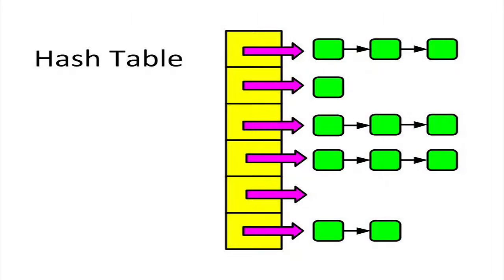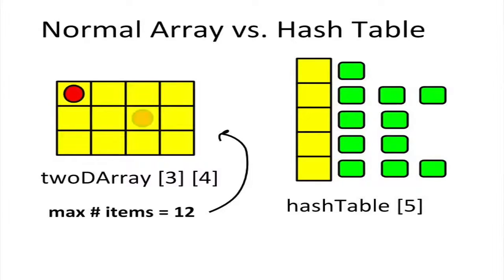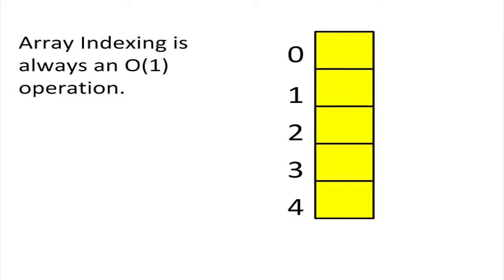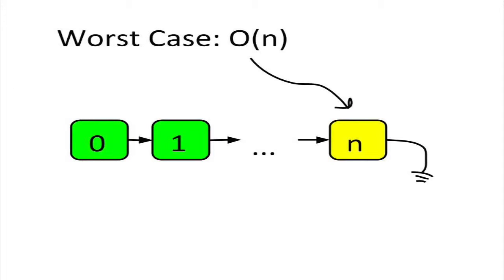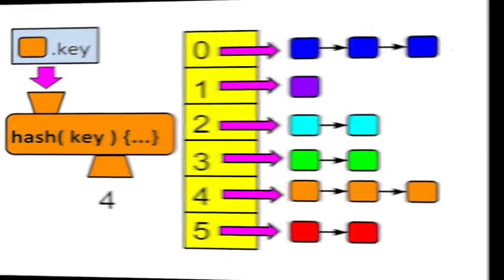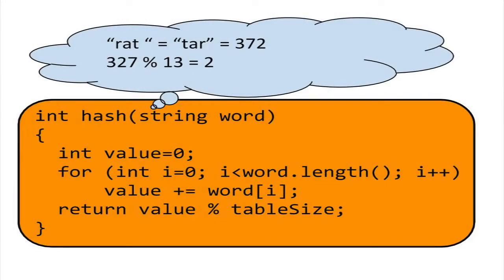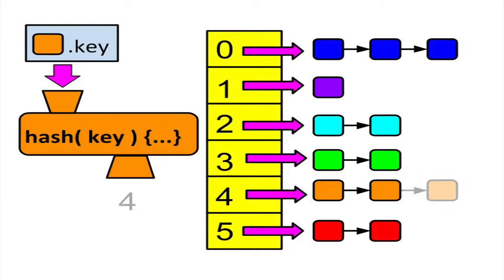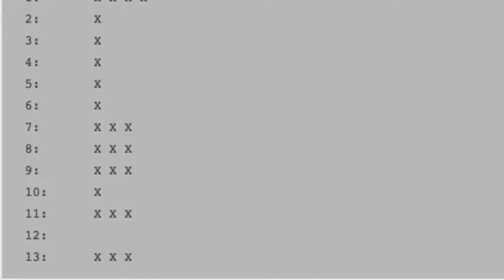C++ Tutorial Intro to HashTables